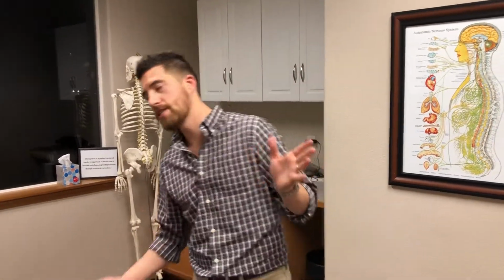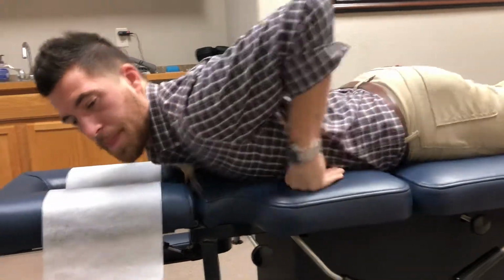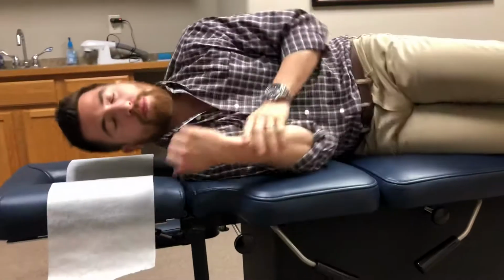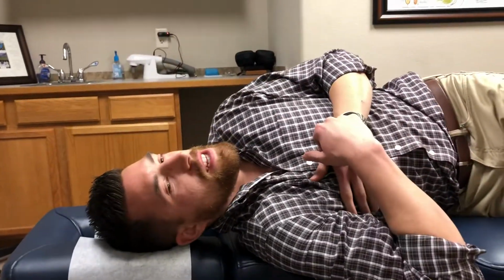What is the best sleeping position? | Chiropractor | Kennewick, WA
Have you ever wondered what the best sleep position is?

Dr Kyle highlights what most experts say in order are the best positions to sleep, however listen to the end to hear his take on how and ultimately why this is a relative concept.